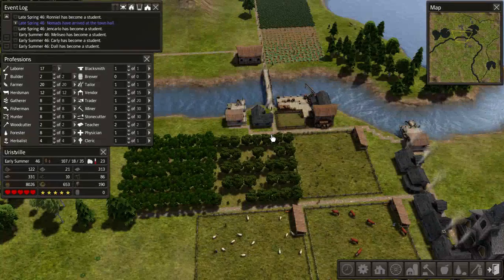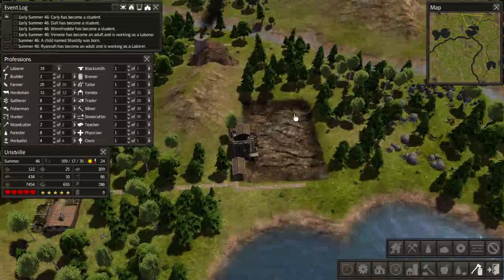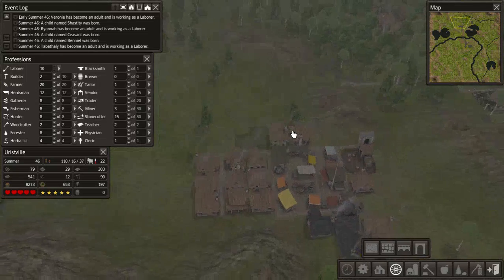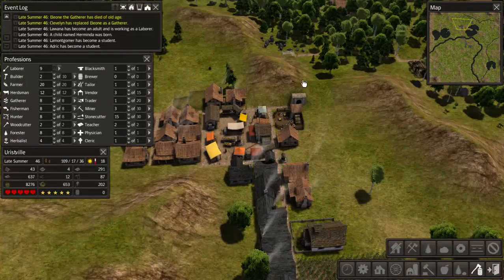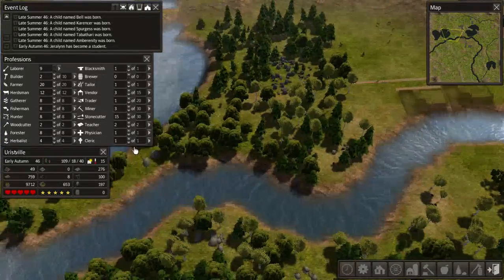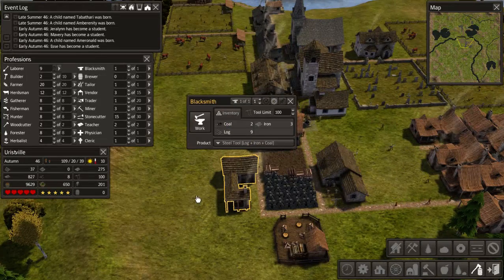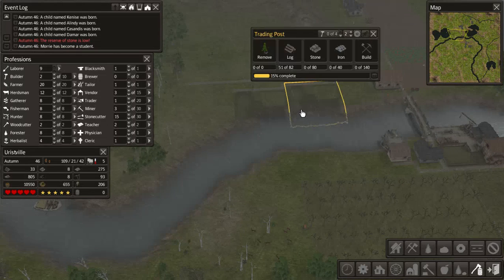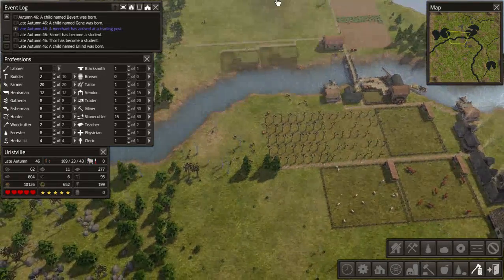LP Banished Ep 46 - more docks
Apparently having more than one dock will attract more than one merchant each year. Good to know, but it also means we have to stock several docks. Anyway, I reckon it's quicker than waiting with only one dock.